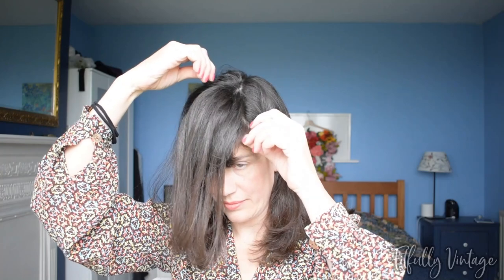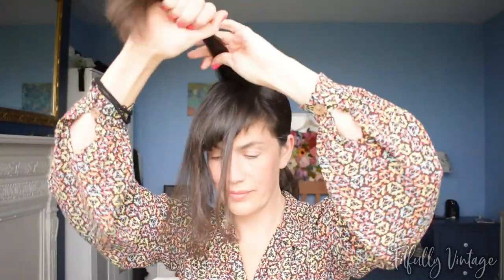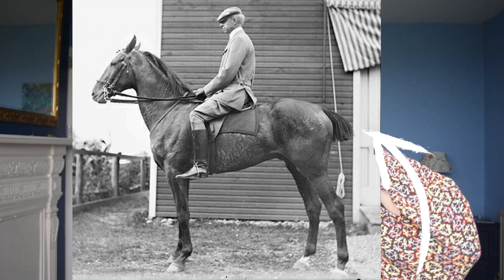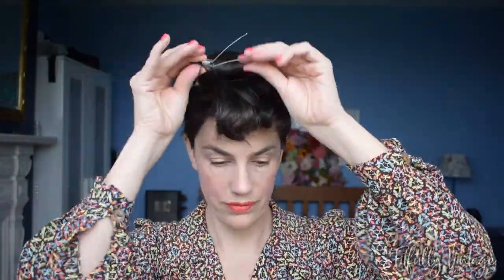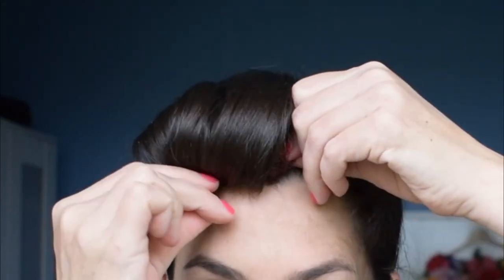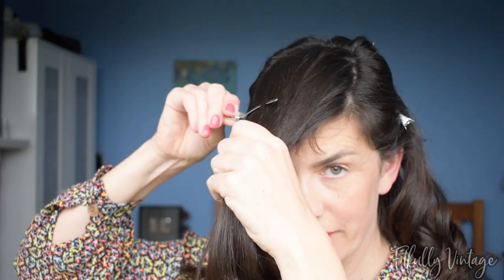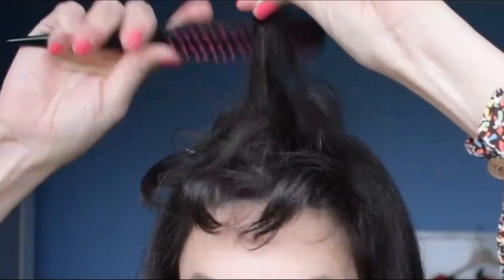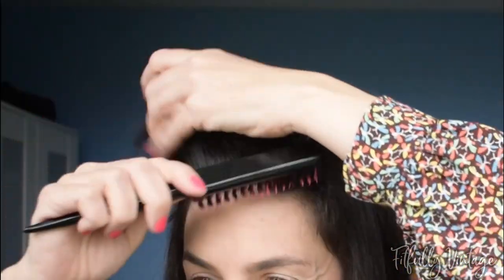PIN UP hairstyles with BANGS or FRINGE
Stuck with what to do with your fringe or bangs when it comes to pinup styles?
 I know the struggle!
I’ve been styling my hair in pinup hairstyles for 12 years now (ish) and have always loved that Bettie Page pinup hair look; iconic pin up girl hair. I’ve never been scared to cut in bangs and love how gorgeous they look BUT,  I quickly get bored of them and want to cover them up. In this video I will show you pinup hair tips and tricks that will allow you to rock your bangs if you, like me have decided not to trim again.
Vintage hairstyles are my bag baby! I really hope this video helps you.

image credits:
Bettie Page: "Bettie Page 8 inch by 10 inch PHOTOGRAPH Teaser Girl in High Heels Teaserama Bettie Page Reveals All B&W Pic Full Body Standing in Front of Chair kn" by shop8447 is licensed under CC0 1.0